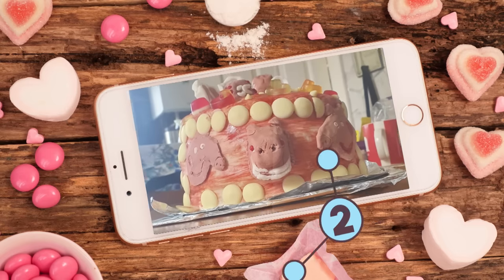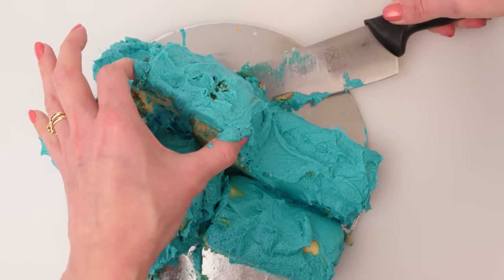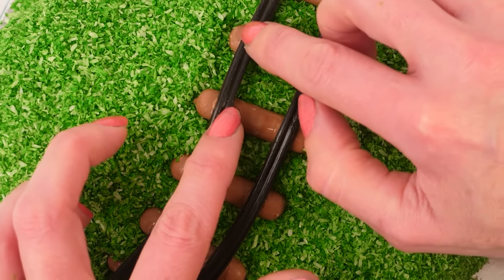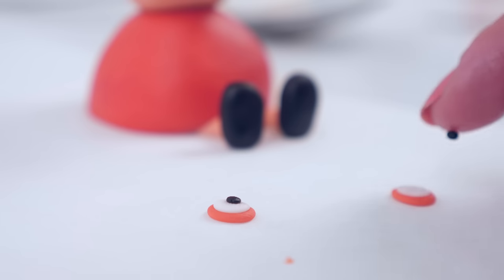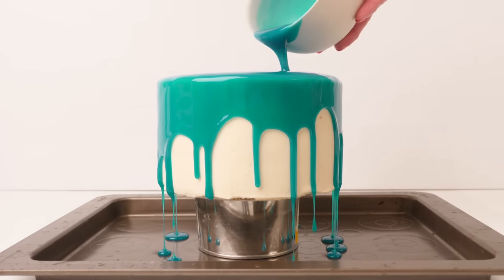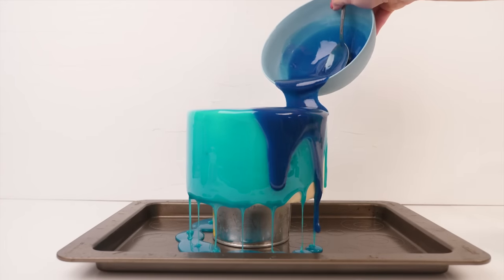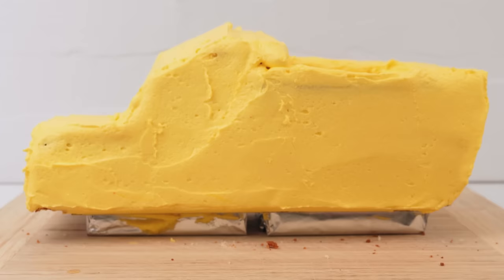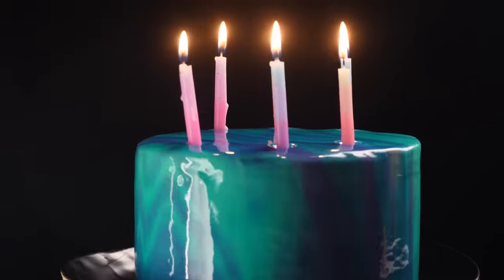Cake Rescue from failed to nailed! | How To Cook That Ann Reardon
Cake Fails when your expectation and reality don't match up you need a quick cake rescue.

You can send letters & stuff to:
Australia